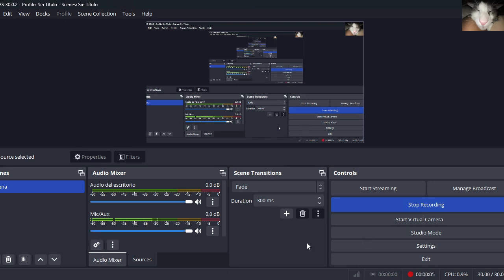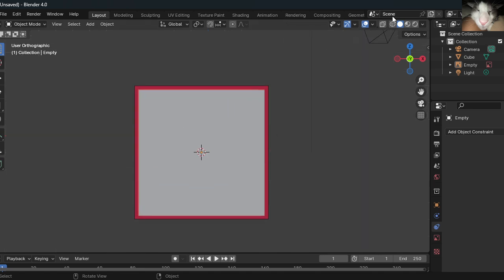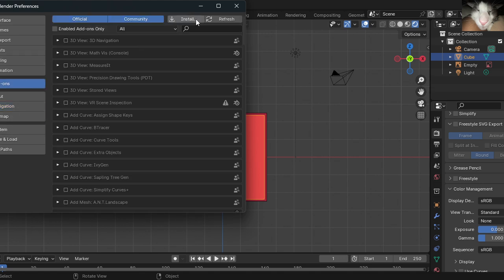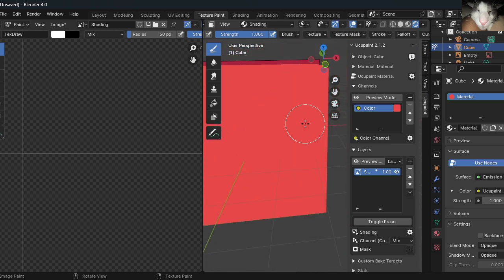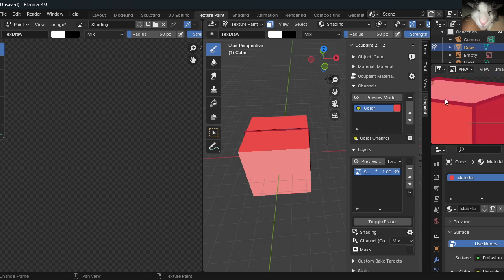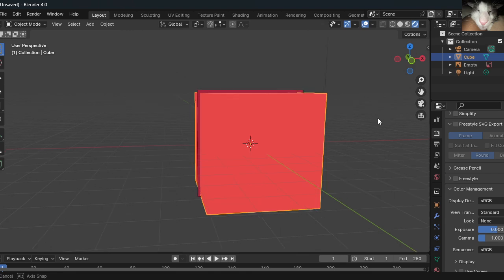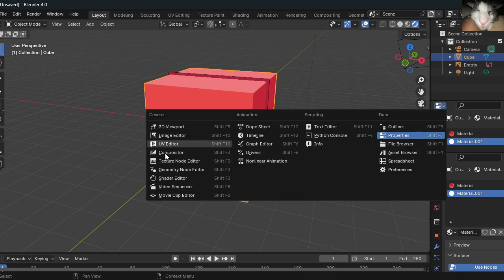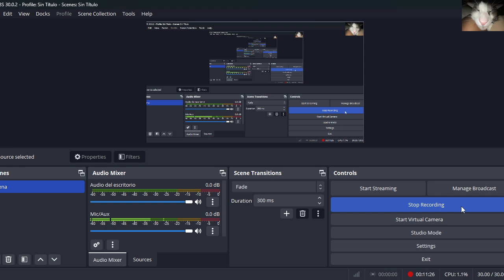How to make a BFDI character in blender